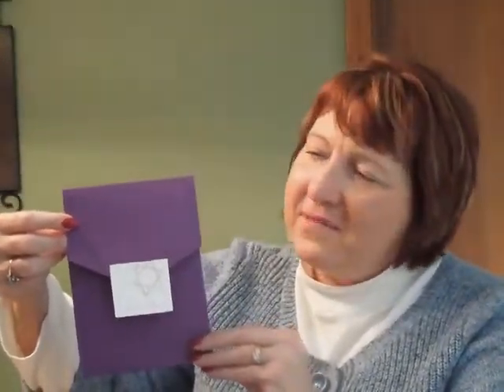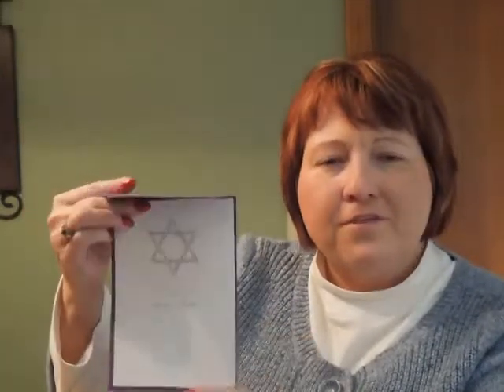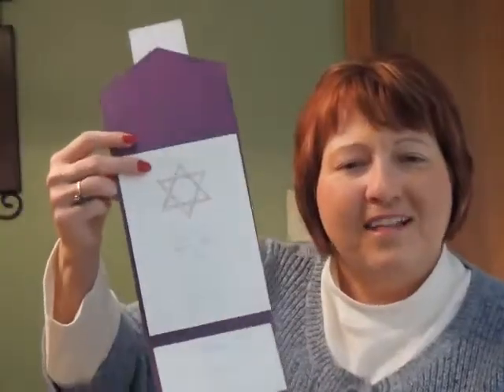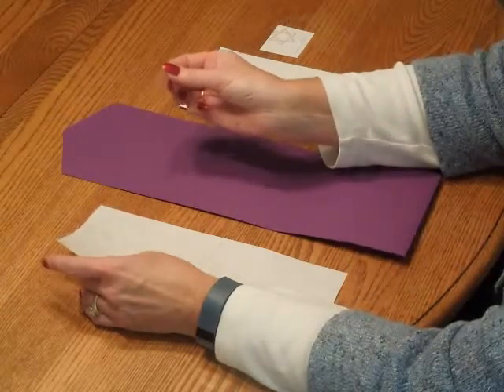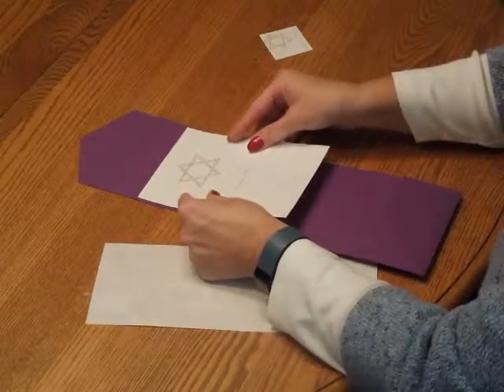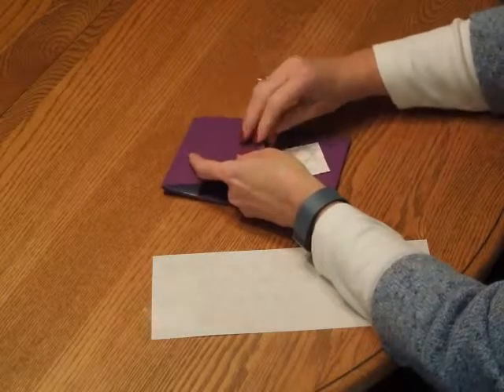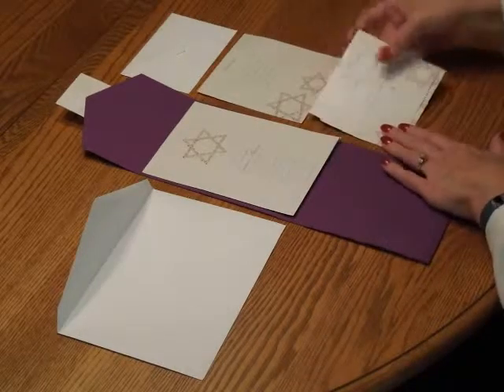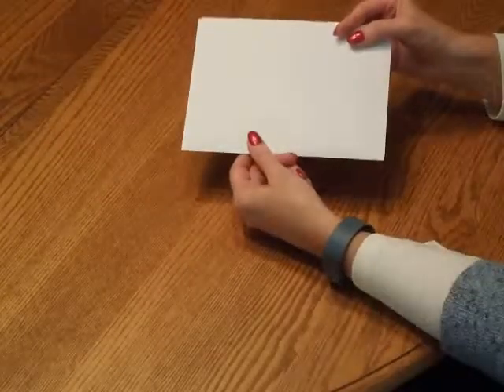Bat Mitzvah Invitation - DIY Pocket Suite S64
Demonstration and Assembly Instructions for the DIY Pocket Bat Mitzvah Invitation Suite S64 from Invitations4Less.com.